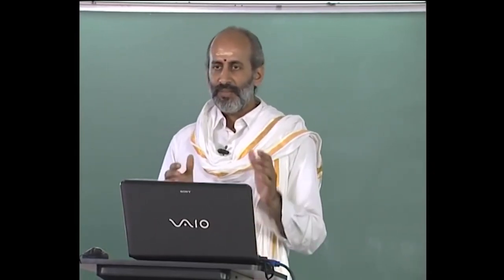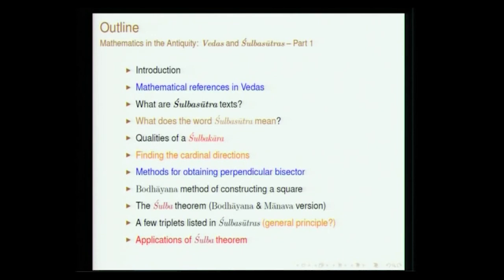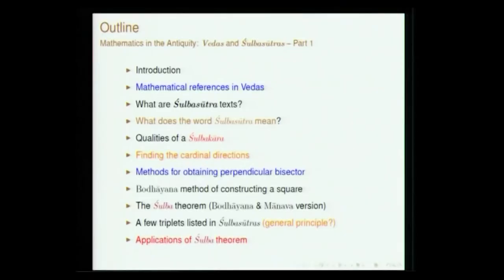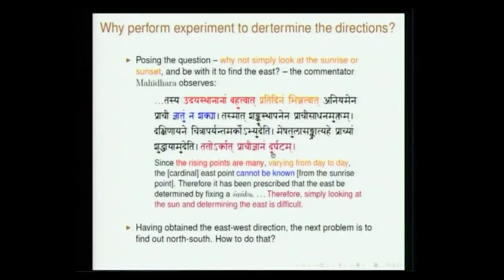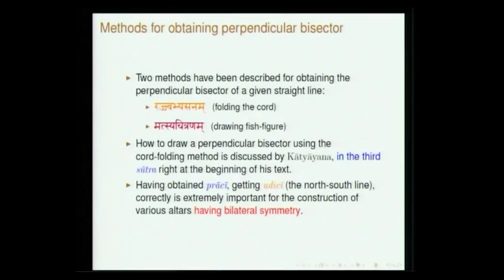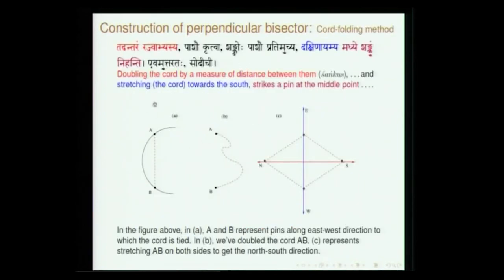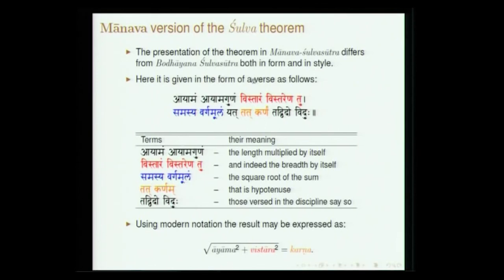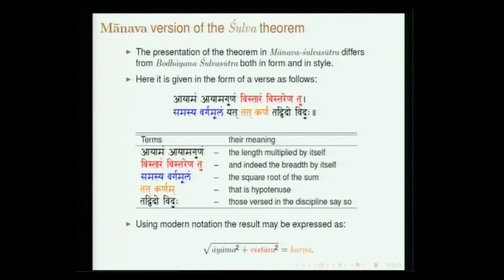Vedas and Sulbasutras - Part 1